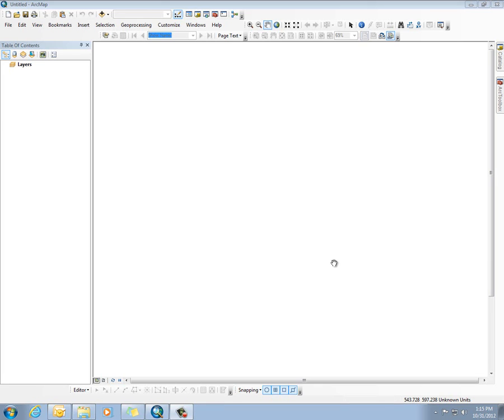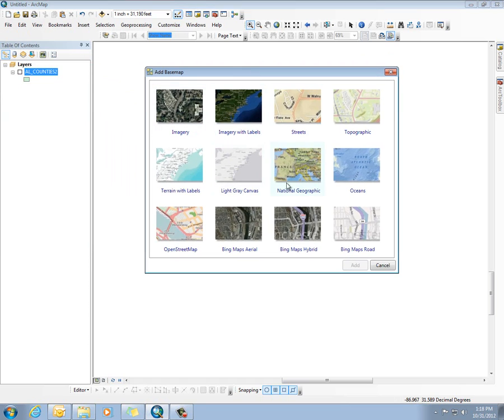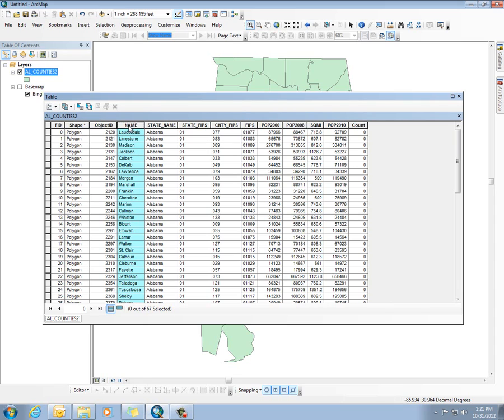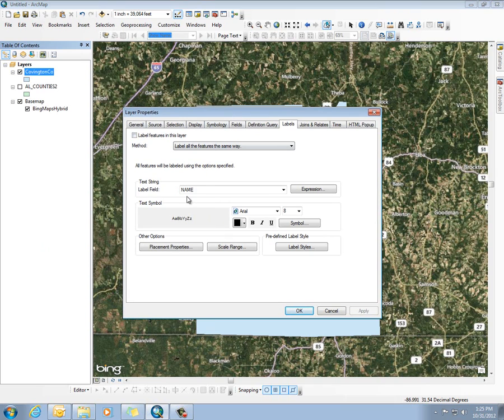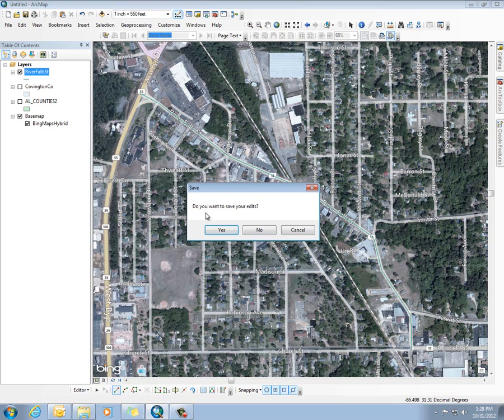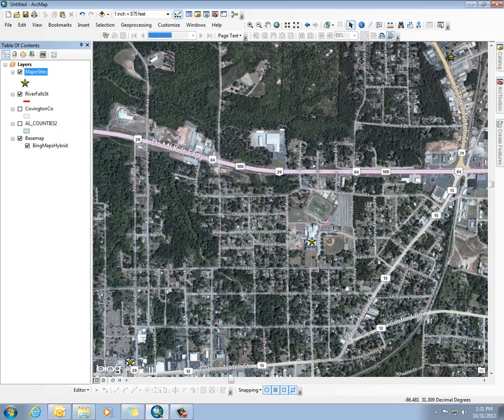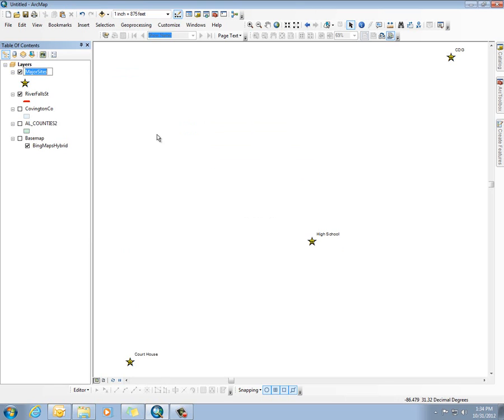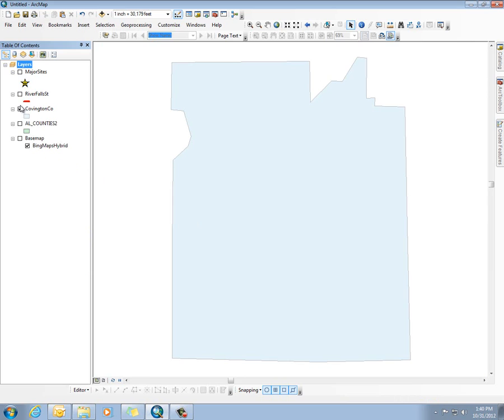Basic Digitizing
Created by Joe Adams